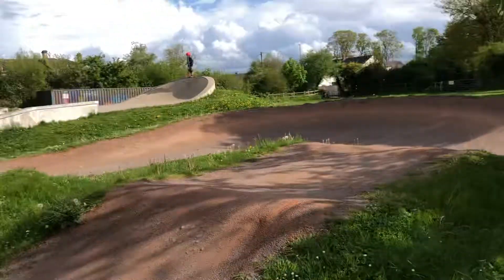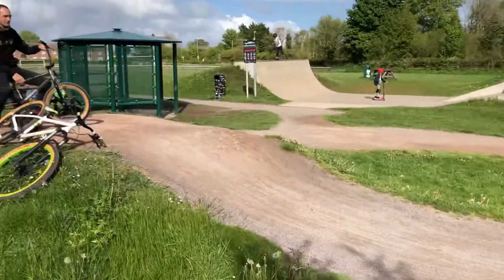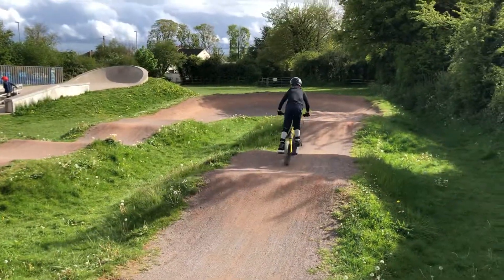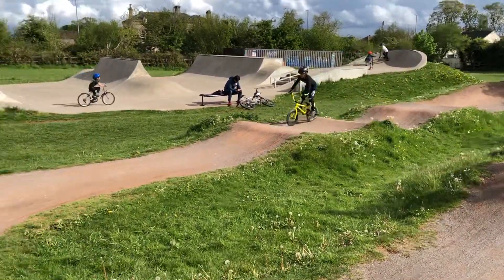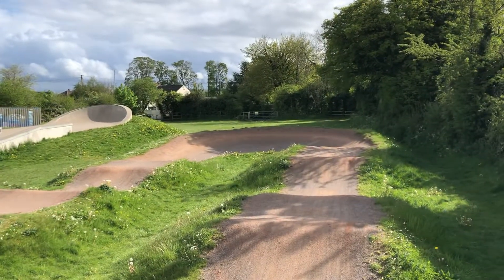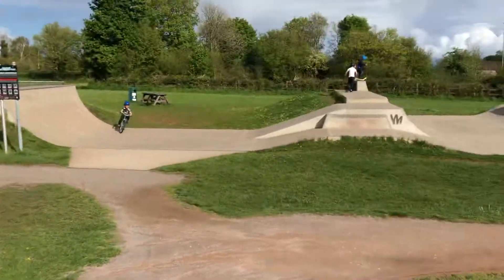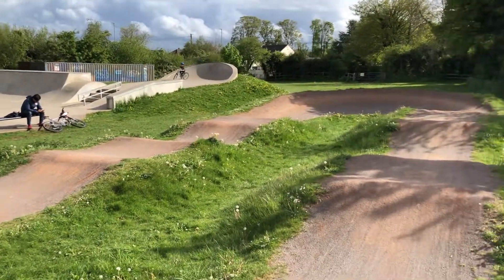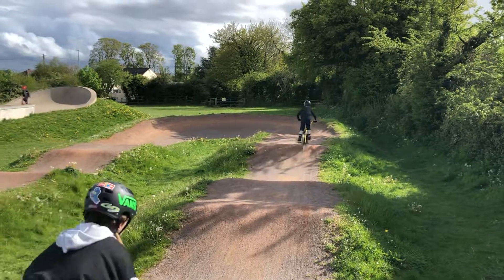Peasedown St John Pump track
Cute little track , tucked away next to a nice skate park , very basic but a lot of fun for beginners as the jumps are nice and small